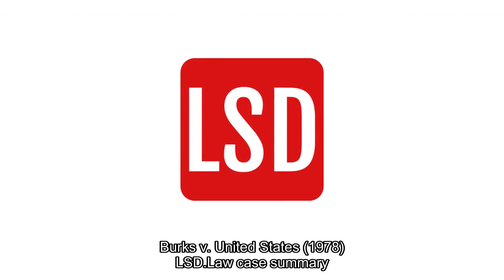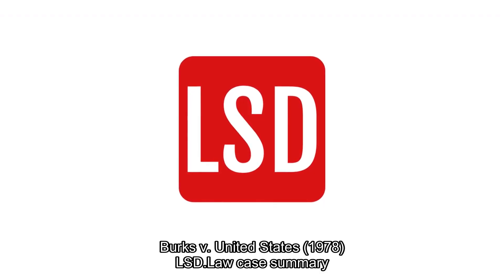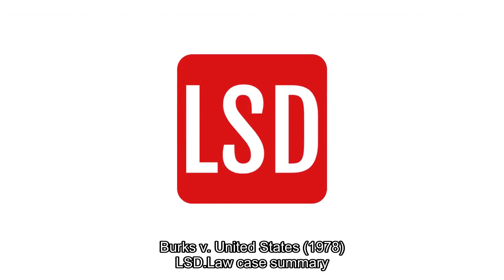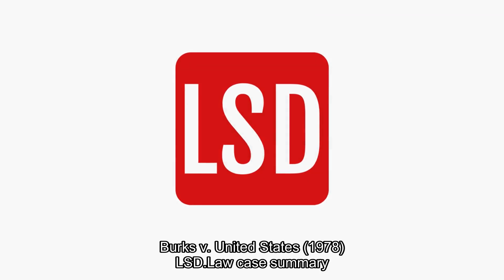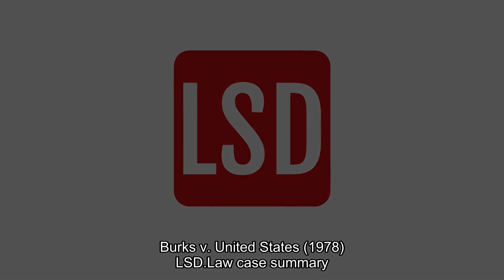Burks v. United States (1978) Overview | LSData Case Brief Video Summary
A defendant, previously convicted of bank robbery with a dangerous weapon, had their conviction overturned due to insufficient evidence of their sanity defense. The case was sent back to the District Court to decide whether a new trial was necessary or if the defendant should be acquitted. The defendant argued that a retrial would violate the Double Jeopardy Clause.

The most relevant facts include the prior conviction being overturned due to insufficient evidence and the question of whether a new trial would violate the Double Jeopardy Clause.

Burks v. United States (1978)
437 U.S. 1, 57 L. Ed. 2d 1, 98 S. Ct. 2141, 1978 U.S. LEXIS 3, SCDB 1977-109